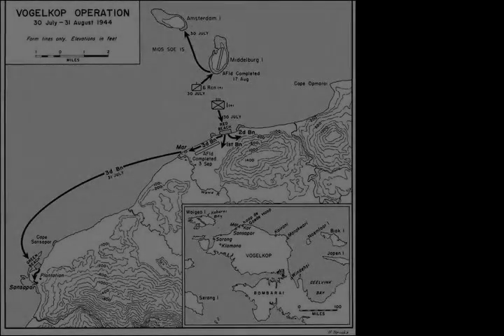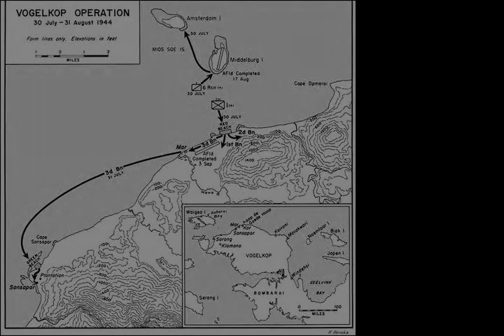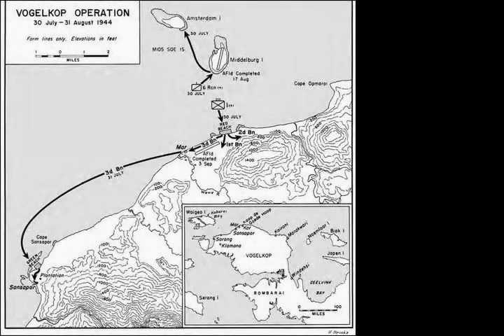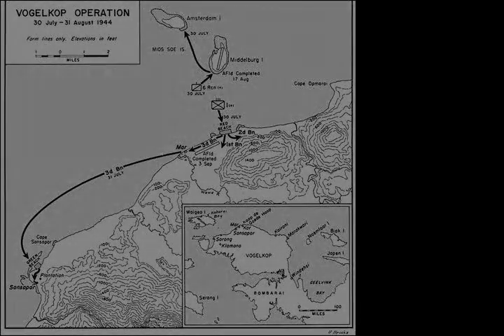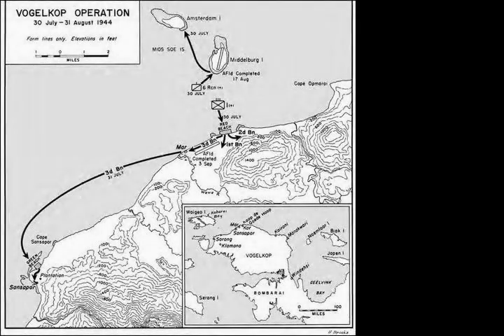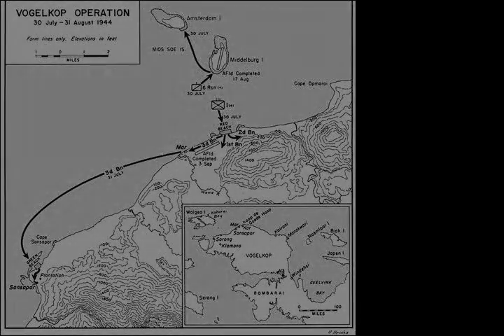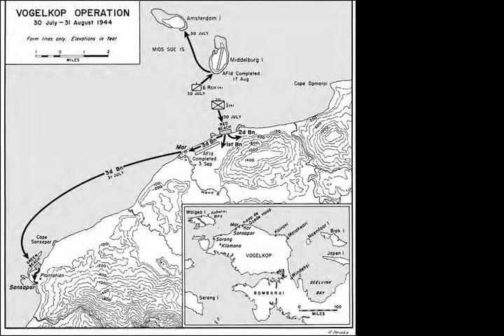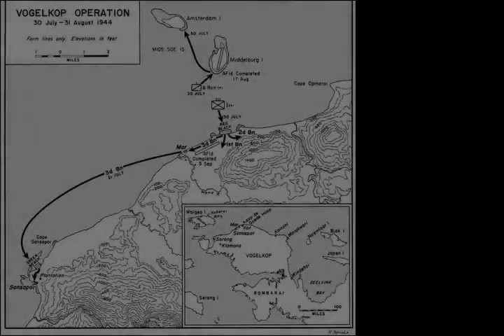Battle of Sansapor - Wikipedia article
Video summary:
The Battle of Sansapor (Operation Globetrotter) was an amphibious landing and subsequent operations around Sansapor, Dutch New Guinea on the Vogelkop Peninsula during World War II.